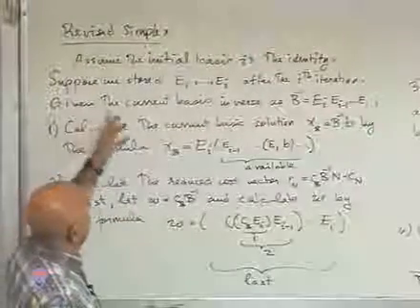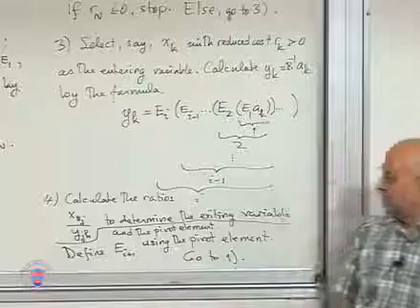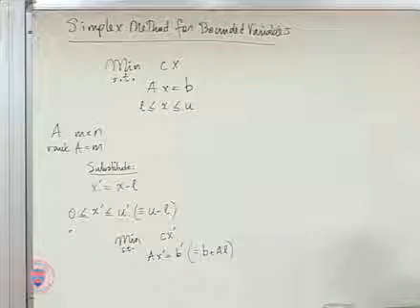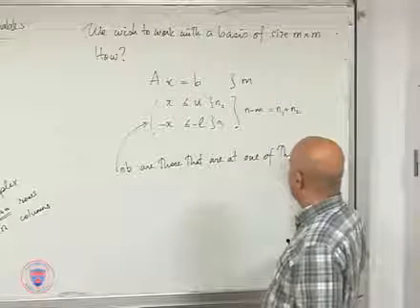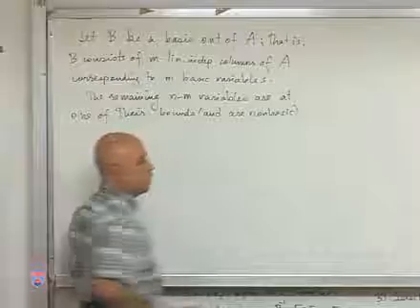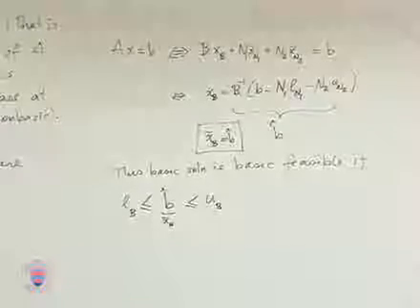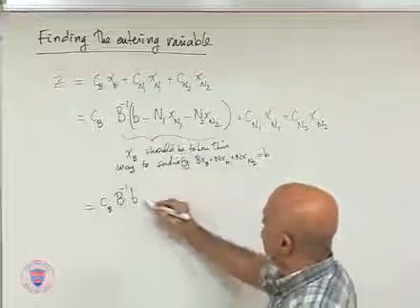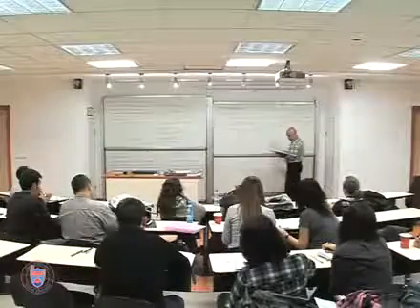IE513 20170330 LECTURE26n Revised simplex and simplex for bounded variables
Linear programming and Extensions by Prof. Prabha Sharma, Department of Mathematics and Statistics, IIT Kanpur For more details on NPTEL visit .